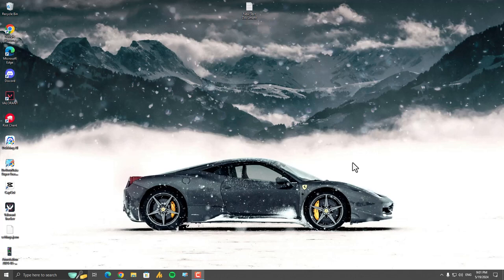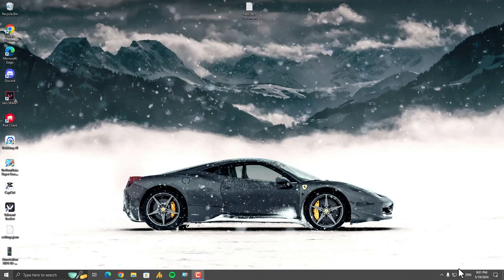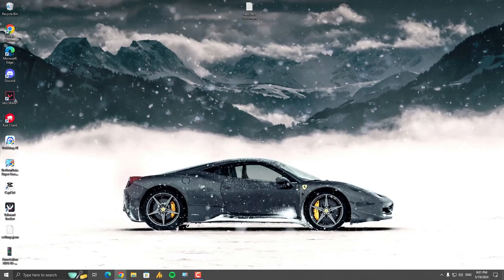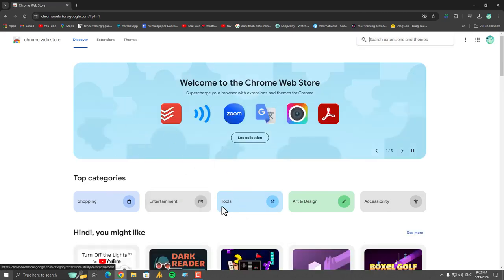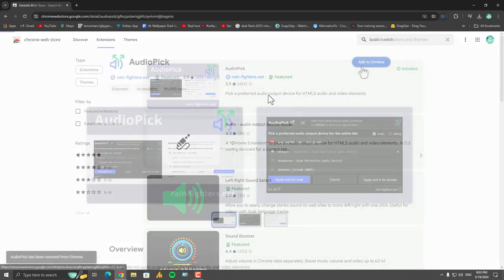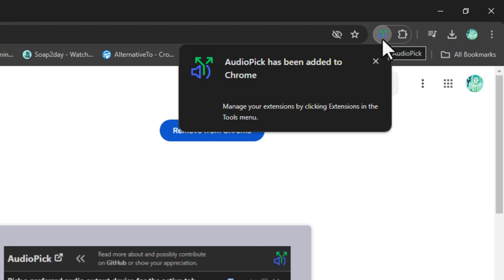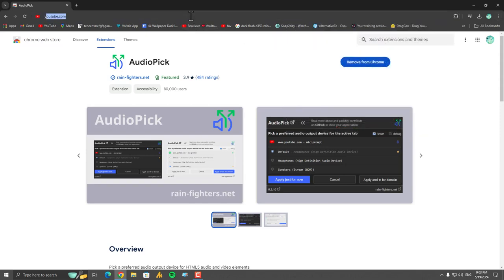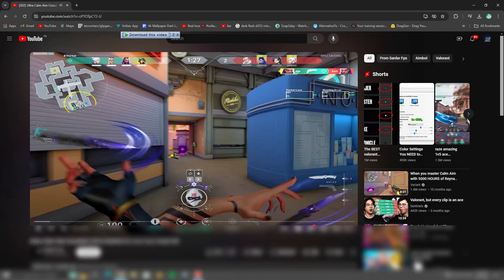🔊 Change Chrome Audio Output - Hear Different Sounds at Once 🗣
This tutorial guides you through separating Chrome's audio from your system's default output. By using a free extension, you can hear sounds from Chrome on headphones or another device while keeping other applications using your speakers. This allows you to multitask and listen to different things simultaneously, like watching a YouTube video with headphones while someone else uses the computer speakers for music.

This tutorial uses a free Google Chrome extension called "Audio Routing Switch." While extensions can be helpful, be cautious when installing extensions from third-party developers. It's recommended to stick with extensions from reputable sources like Google for better security and update practices.

**‍ Optimization Guide here For Low End PC:**

░▒▓█ i Hope Guys, you love this Tutorial  █▓▒░